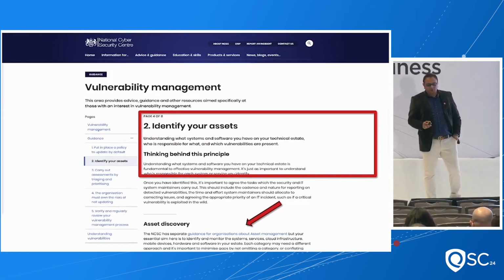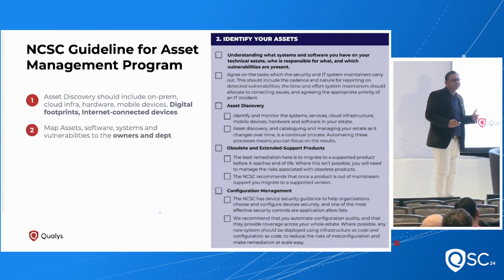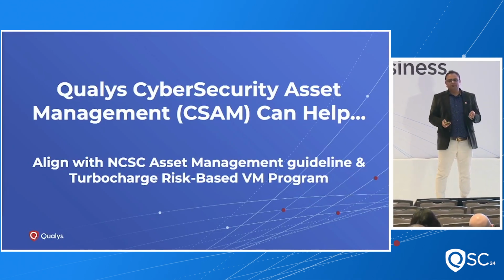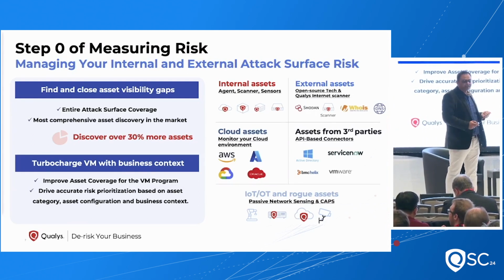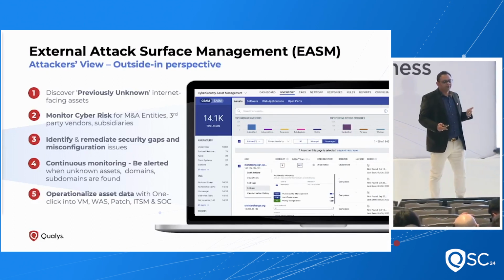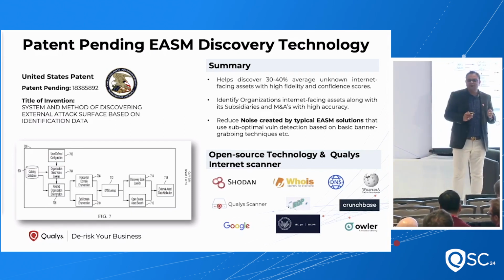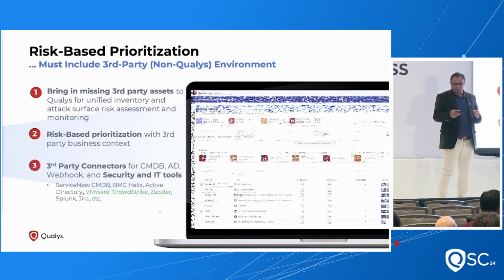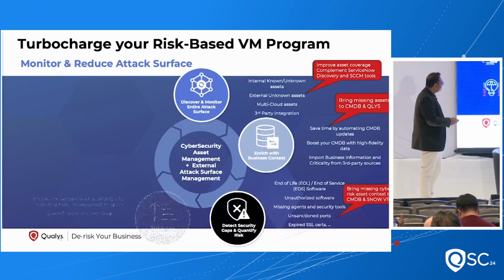Unified Attack Surface Management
In today’s evolving cybersecurity landscape, Unified Attack Surface Management (UASM) is essential for identifying, monitoring, and mitigating vulnerabilities across on-premises infrastructure, cloud environments, and remote endpoints. UASM ensures comprehensive visibility and protection, empowering organizations to stay ahead of threats.

This video explores how UASM enhances security posture by unifying attack surface monitoring in real time. Discover key benefits, strategies, and best practices for successfully implementing UASM in your organization. Stay proactive—watch now!